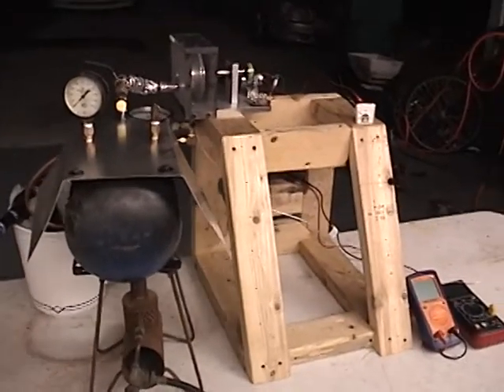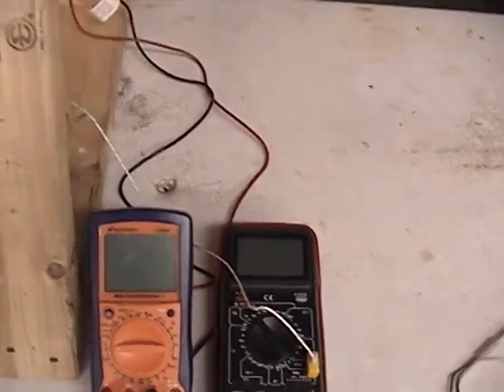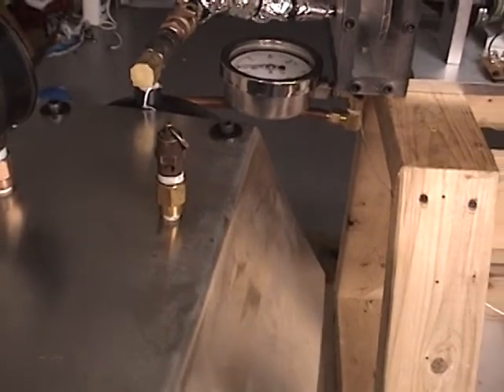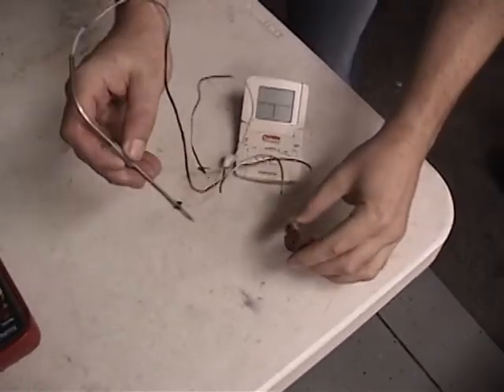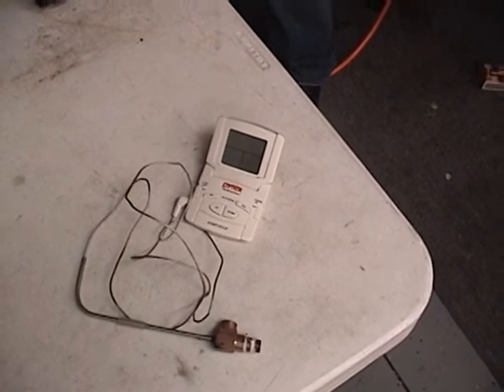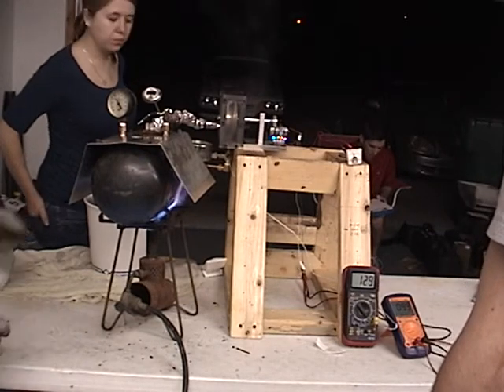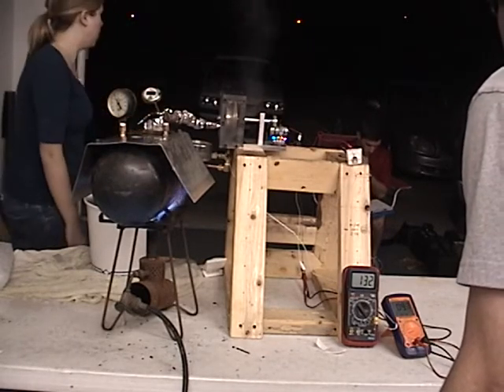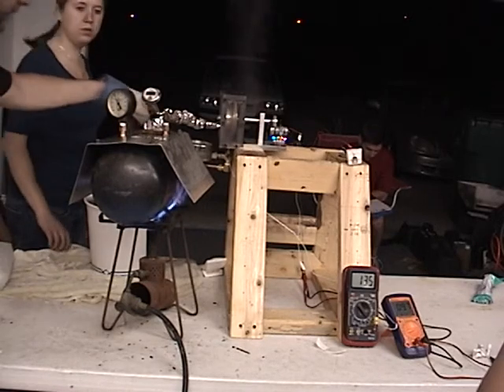Small Scale Rankine Cycle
Completed project.  Small summary of the components and a short portion of one of one of our steady state runs.  From the data we collected the system has an efficiency of 0.00038%.